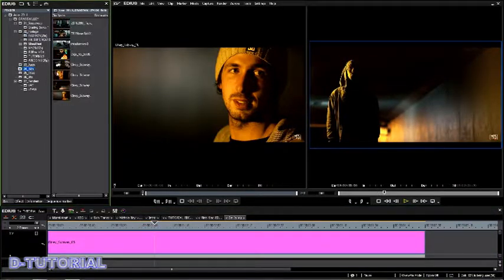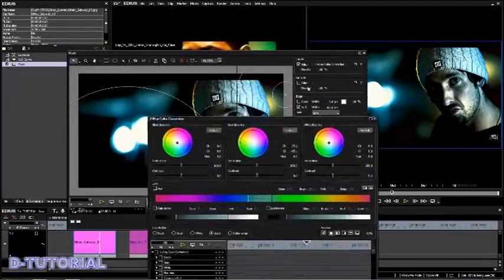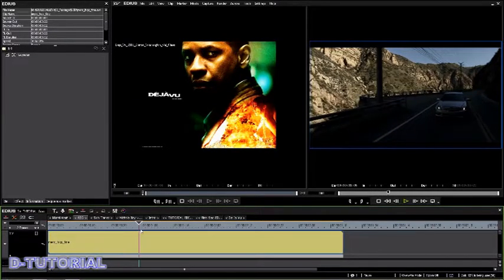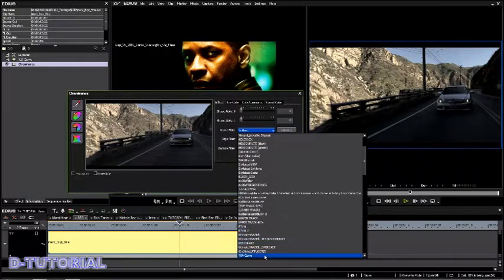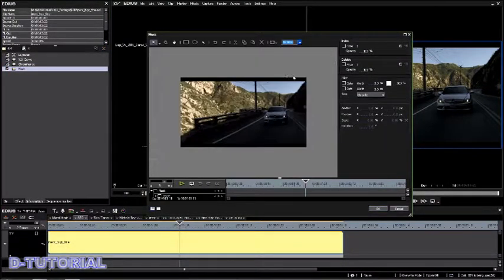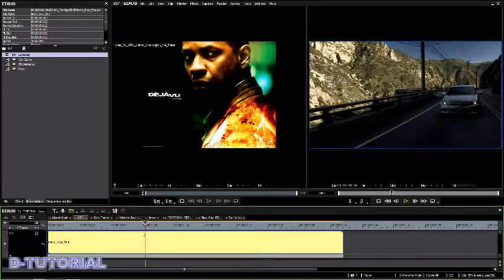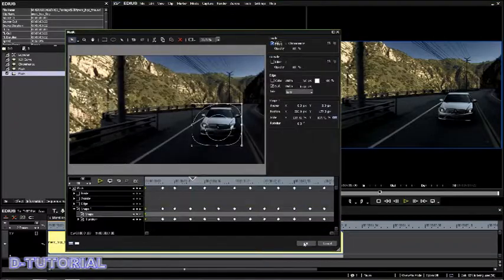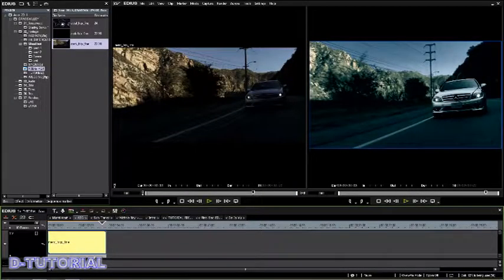EDIUS 6 Tutorial Color Grading Episode 4 of 5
Learn Edius - 6 , A video tutorial for the beginner
edius pro 8 price,
edius latest version,
edius software price,
edius for mac,
edius 9,
edius trial download
download 2lets edius